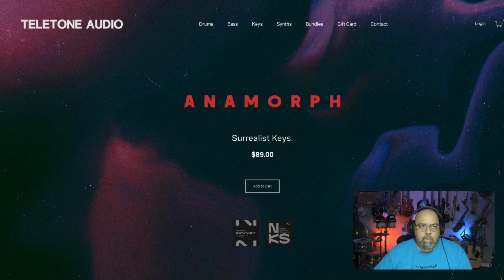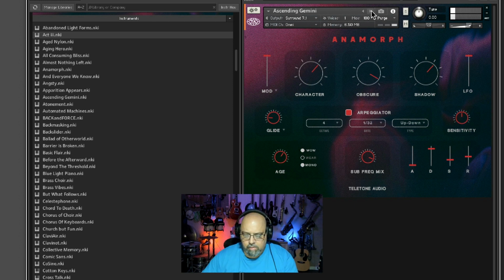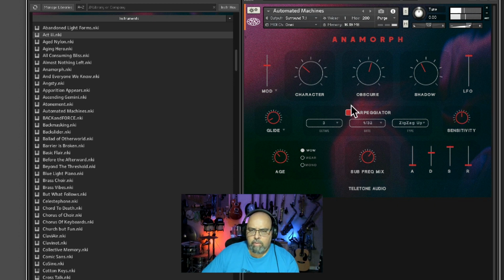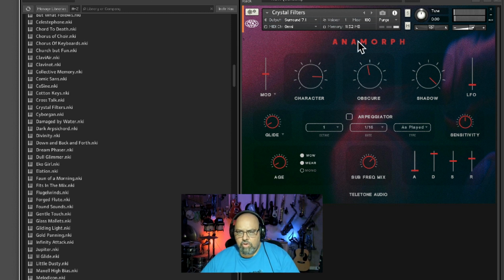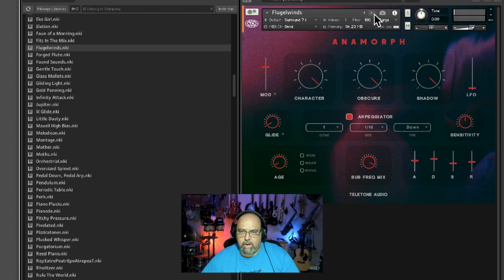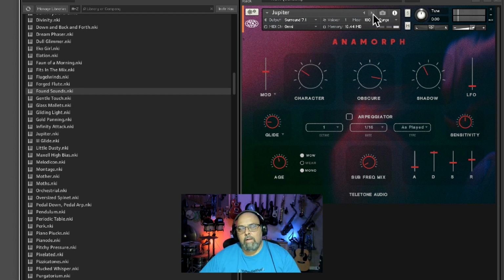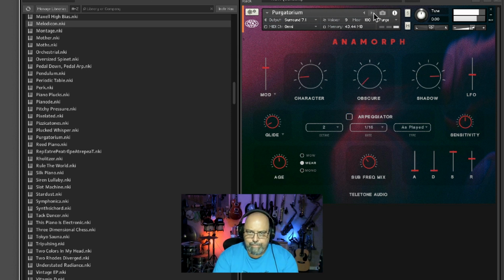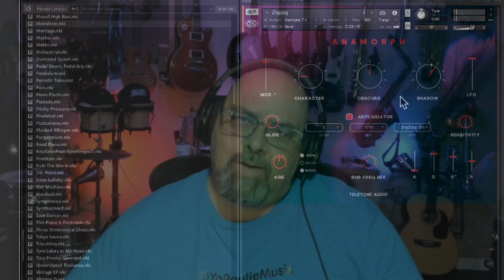Teletone Anamorph: Walkthrough & Review (All Patches)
Teletone Audio recently released "Anamorph," they call it "Surrealist Keys."  I think that's a good description for this hybrid keys instrument. This review didn't go the way I expected, but yes I did cover all of the 100+ patches provided with the installation. :)

00:00 Intro
00:29 Installation
02:03 First patches…
11:08 Not thoroughly impressed
13:02 Fatigue kicking in
14:43 Heading in the wrong direction
15:50 Maybe mono is this issue?
17:08 Maybe age is the issue?
22:29 Let’s revisit the product demo
25:57 Jupiter is big, right?
26:52 No refunds
27:39 Frustration
28:21 Trying to be nice
36:52 The final patch
37:05 Final thoughts.

SAXOPHONE BOOKS
The Practice Books Of Michael Breaker
Michael Brecker: Ode To A Tenor Titan - Bill Milkowski
Every Night’s A Saturday Night - Bobby Keys
That Moaning Saxophone - Bruce Vermazen
The Devil’s Horn - Michael Segell

MUSIC HISTORY BOOKS
How The Music Got Free - Stephen Whitt
A Romance On Three Legs - Katie Hafner
Vince Guaraldi at the Piano - Derrick Bang
John Wiliams Film Music - Emilio Audissino
Abby Road to Ziggy Stardust - Ken Scott
The Mixing Engineers Handbook -Bobby Owinski

MUSIC THEORY
A Theory Of Harmony - Ernst Levy
Theory Of Harmony - Arnold Schoenberg
Music Theory for Electronic Music Producers

SONGWRITING
Songwriting For Dummies
How To Write A Song
The 30-Minute Songwriter
Shortcutst To Hit Songwriting Level One
Shortcutst To Hit Songwriting Level Two
Shortcutst To Hit Songwriting Level Three